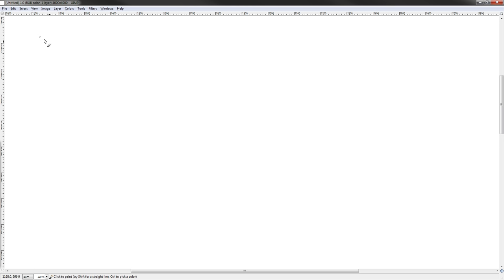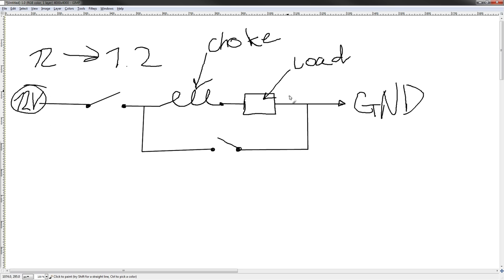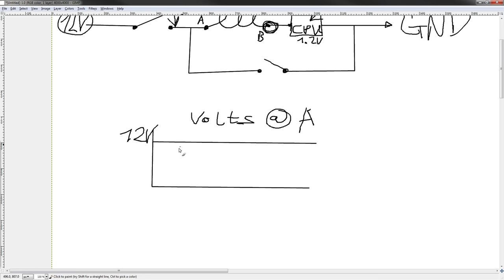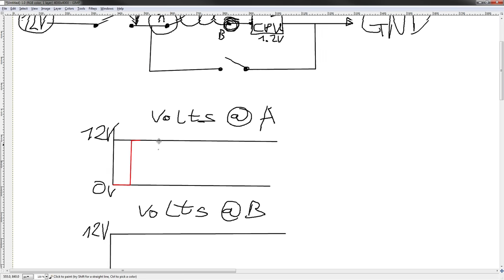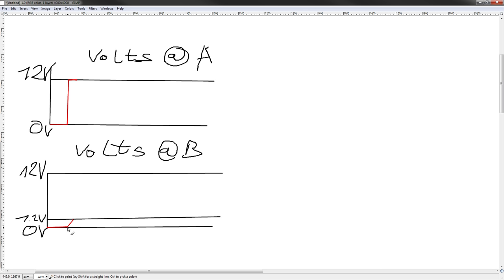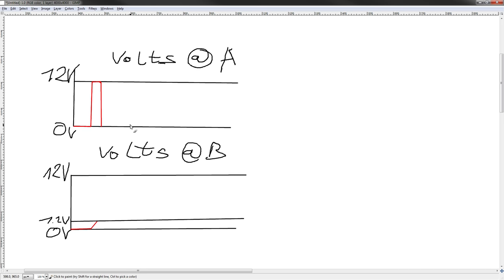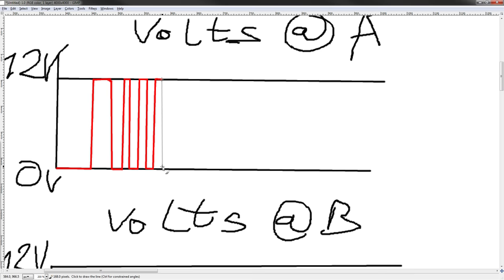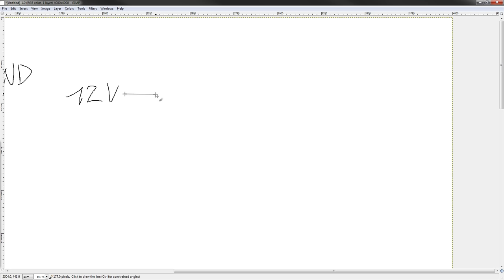How VRMs work (I give up edition)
The basic principles of how a motherboard or GPU VRM works.